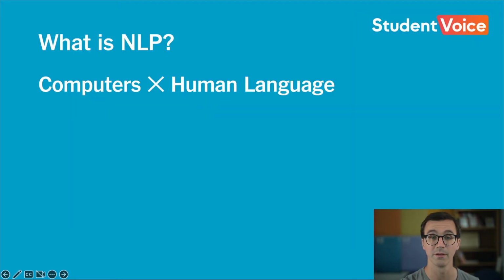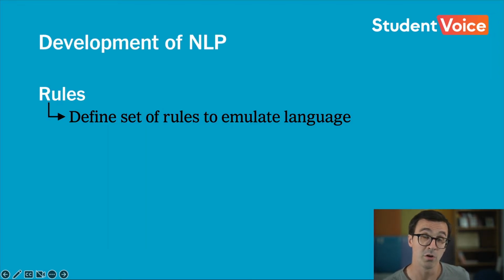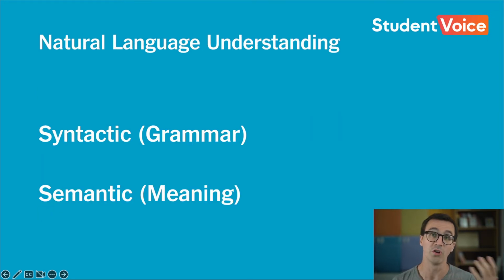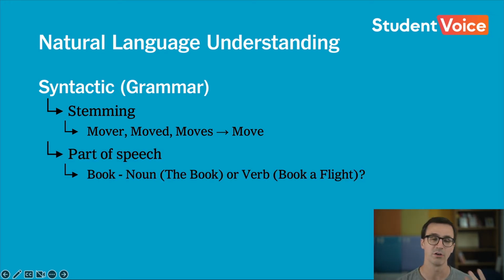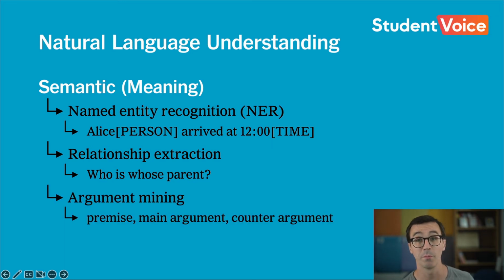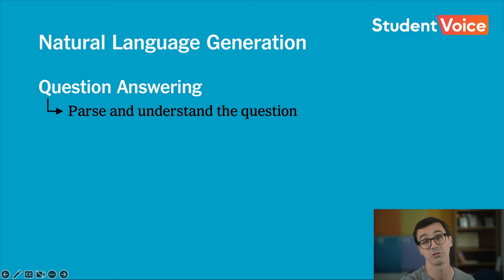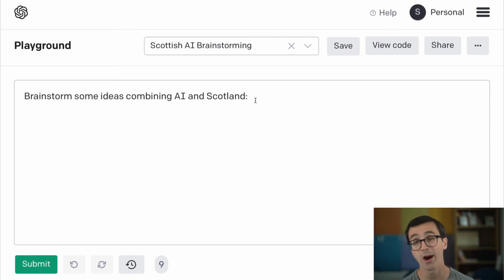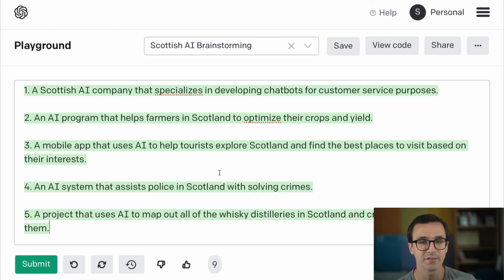Intro to Natural Language Processing (NLP)